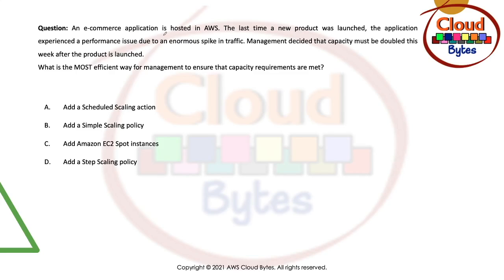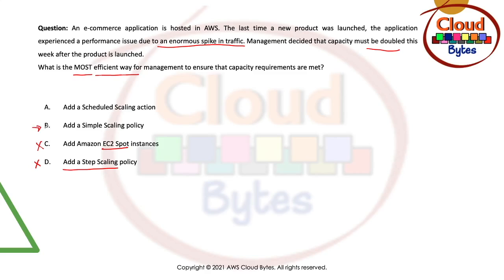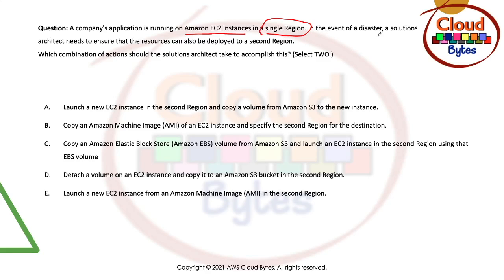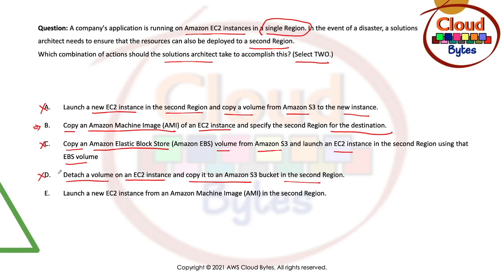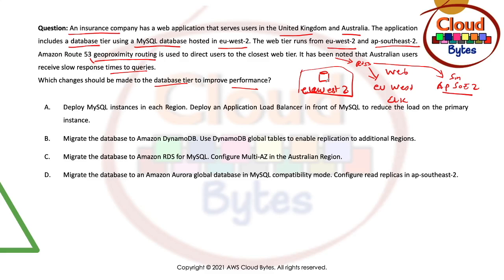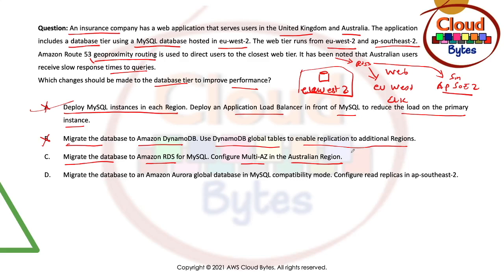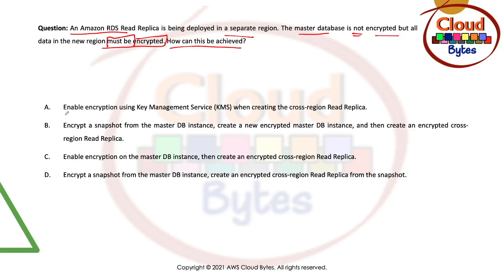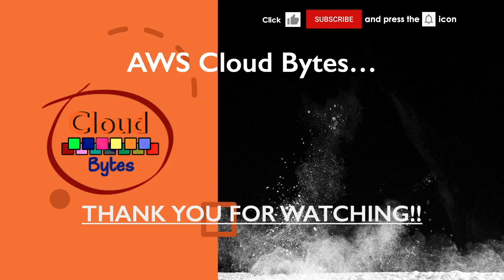AWS Certification Questions - Associate level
This episode solves AWS SA Associate and Developer Associate level certification questions. We bring a weekly update on the AWS Cloud to all our viewers.